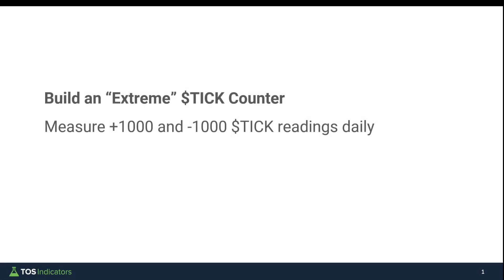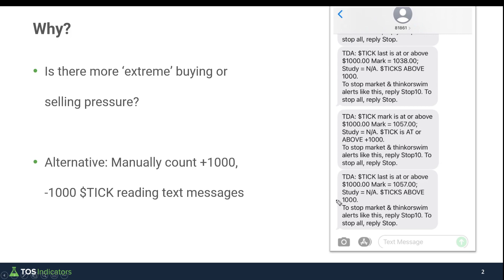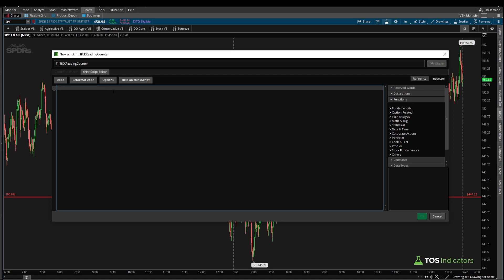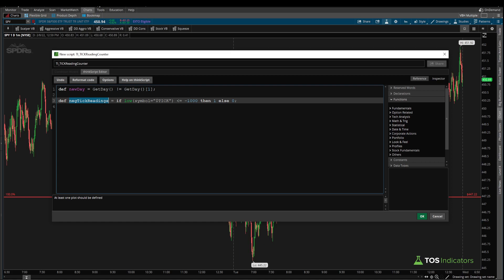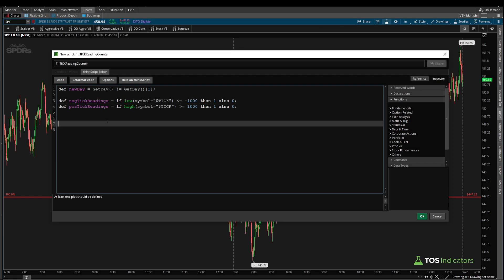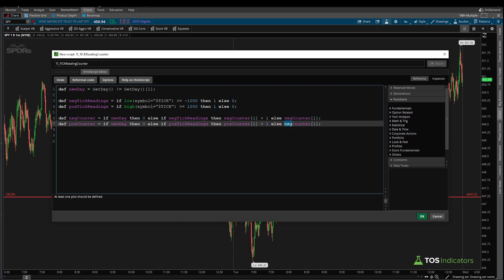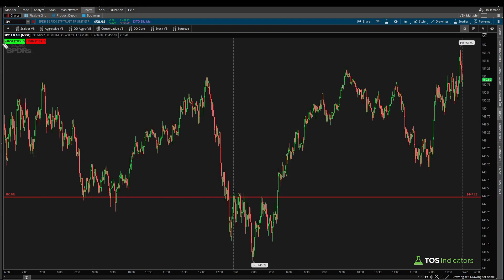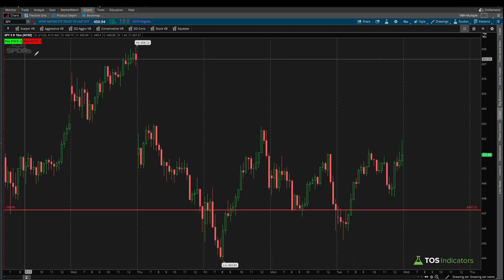Build a Extreme $TICK Counter in ThinkOrSwim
I'll walk through how you can build a counter to keep track of +1000 and -1000 NYSE $TICK readings, every single day.

This is useful for day traders, who are looking to measure if we had more 'extreme' buying or selling pressure, and how that changes as each day progresses.

⏱️ Here are video timestamps that might come in handy:

0:08 - Introduction
0:31 - Buying vs. Selling Pressure
2:15 - thinkScript Code
8:45 - Different Time Frames
9:14 - Conclusion